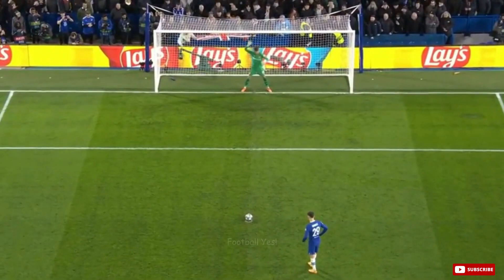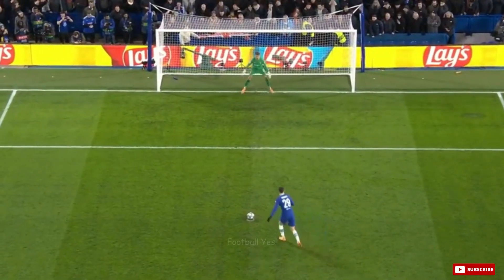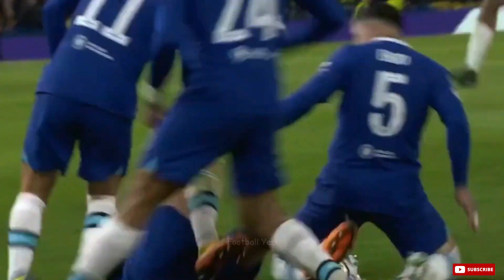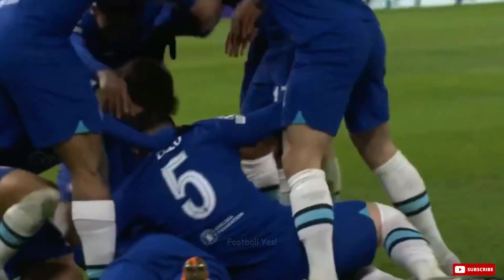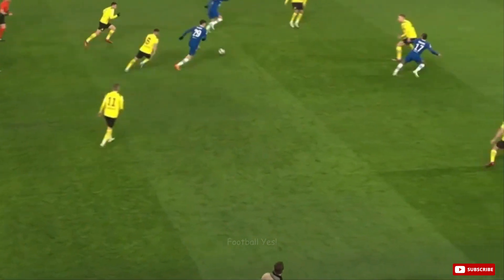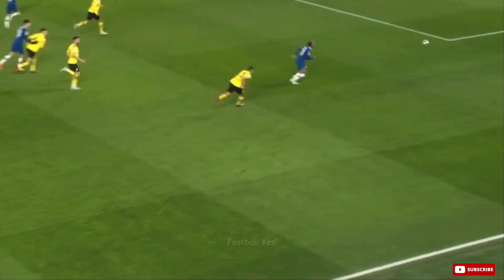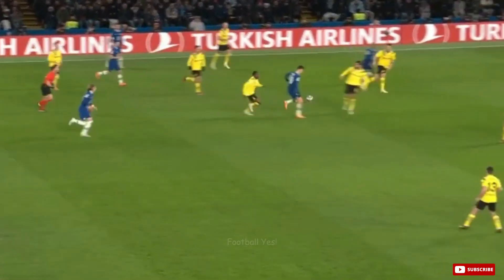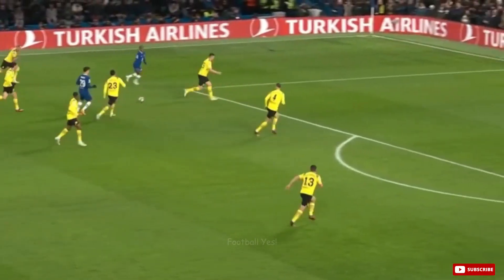Sterling And Kai Havertz Destroy Dortmund I UCL 2nd Leg I 07 03 2023 👀🔥